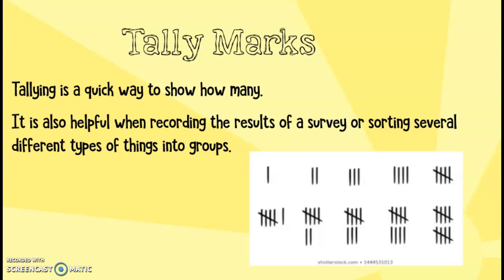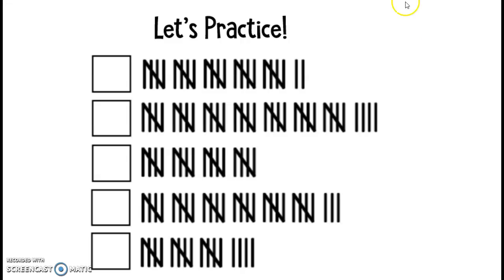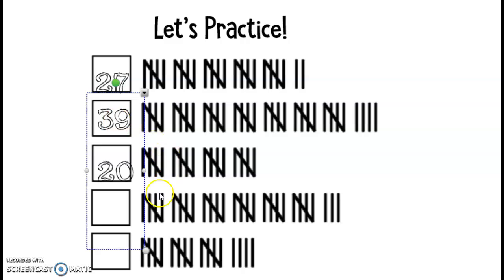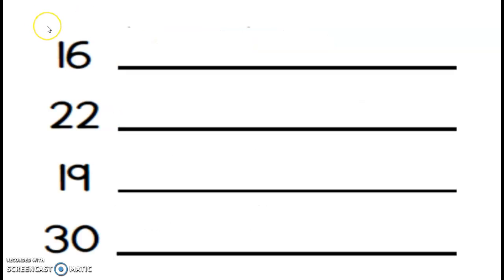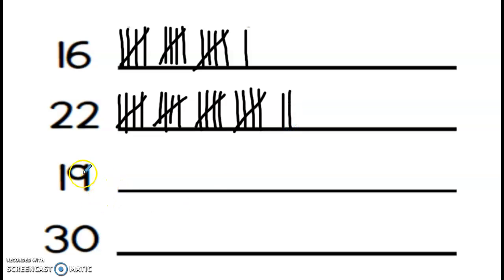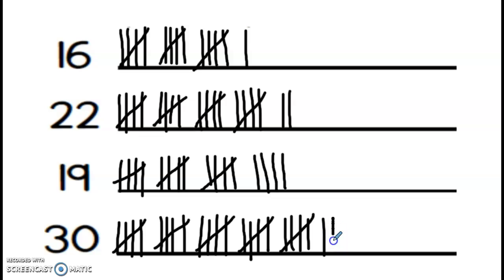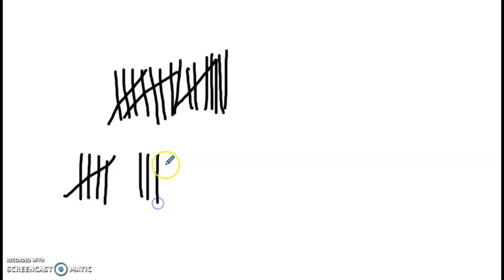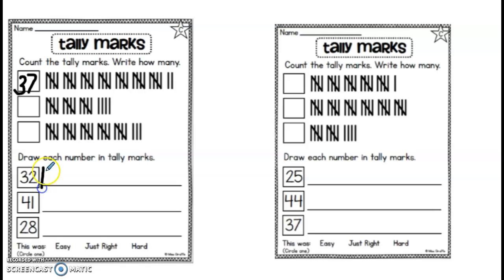Tally Lesson: April 20